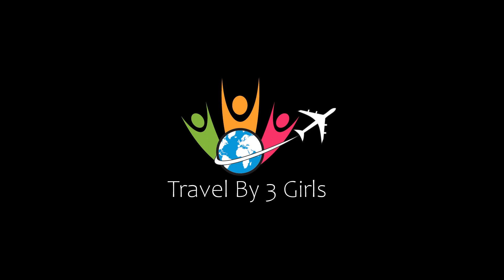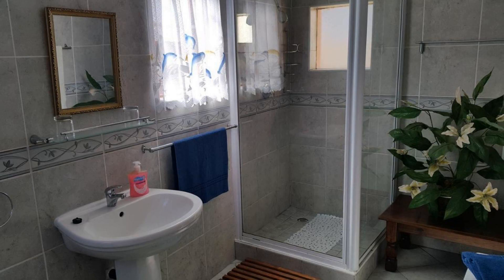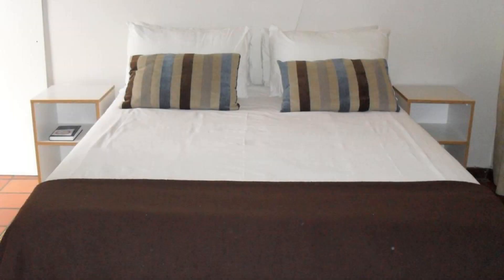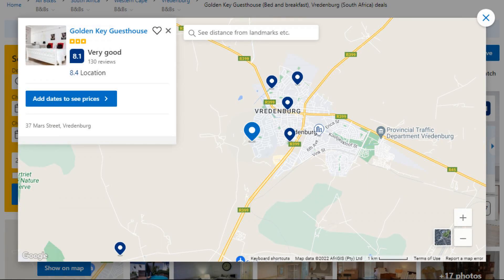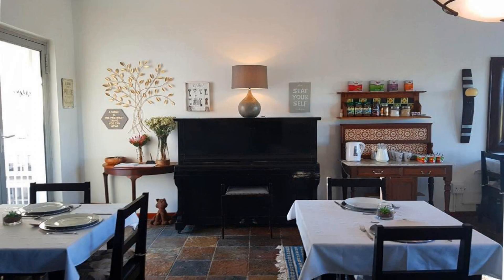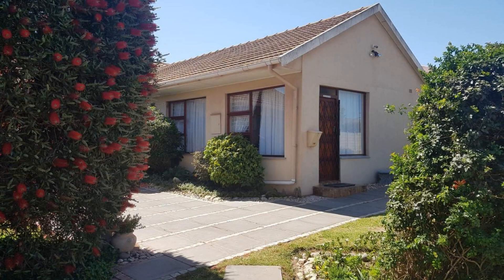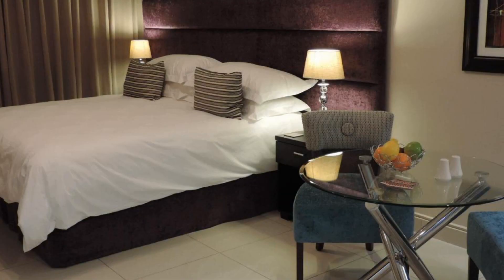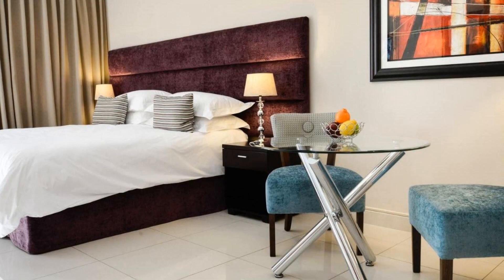Top 5 Recommended Hotels In Vredenburg | Top 5 Best 3 Star Hotels In Vredenburg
Queries Solved:
1) Top 5 Recommended Hotels In Vredenburg
2) Top 5 Hotels In Vredenburg
3) Top Five Hotels In Vredenburg
4) Top 5 Romantic Hotels In Vredenburg
5) 5 Best Hotels For Couples In Vredenburg
6) Hotels In Vredenburg
7) Best Hotels In Vredenburg

Track Title: Reasons To Hope
Artist: Reed Mathis